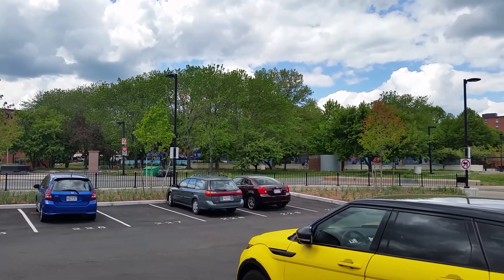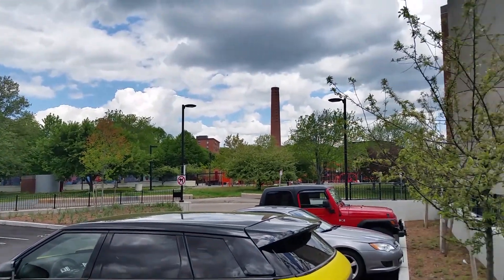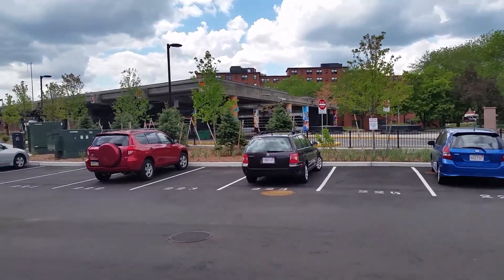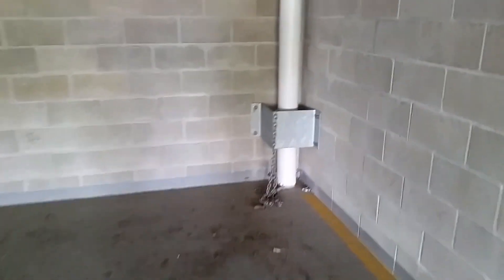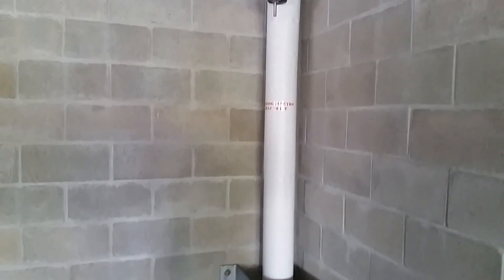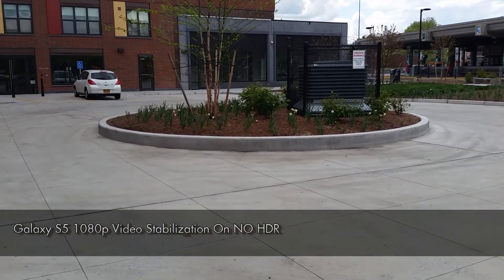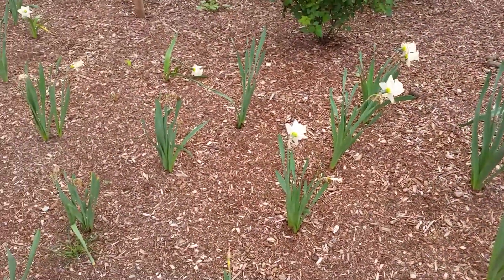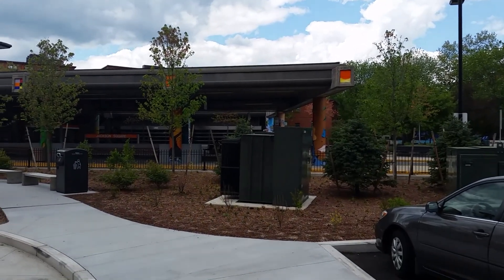Galaxy S5 1080p Camera Demo HDR + Video Stabilization Tests